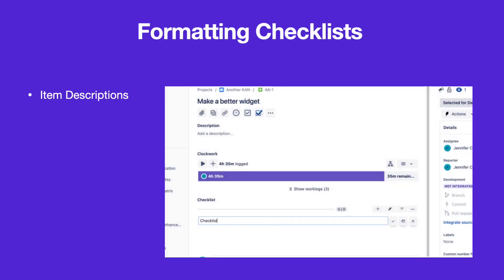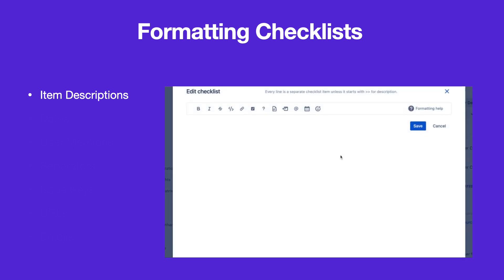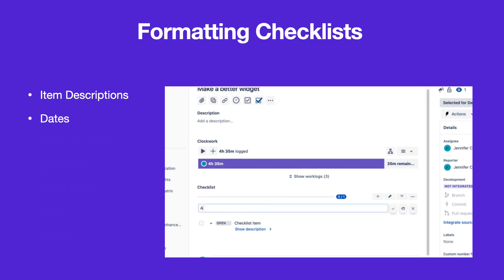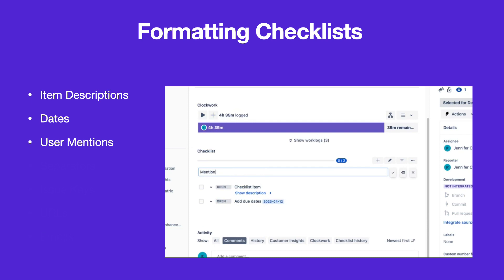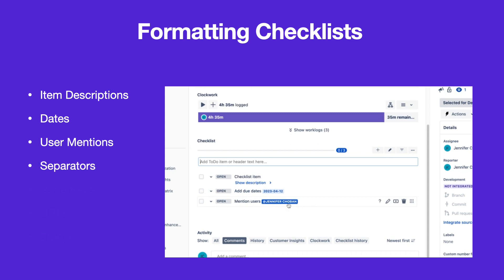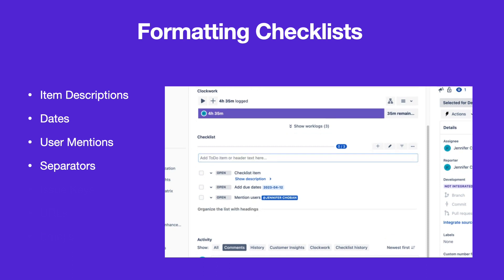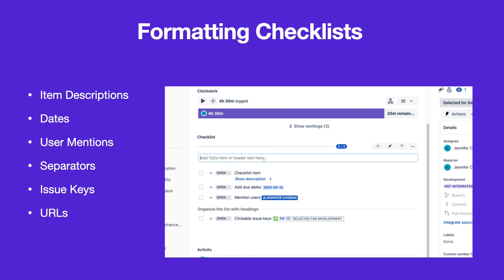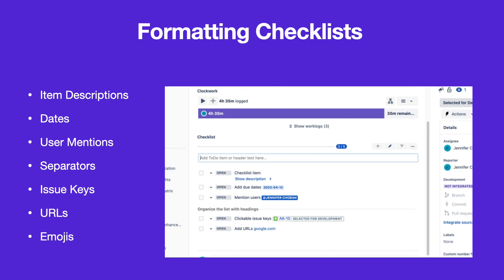Checklist for Jira: Formatting Checklists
This video shows how to format checklists in  Issue Checklist for Jira.

Get Your Free 30 Day Checklist for Jira Pro Trial